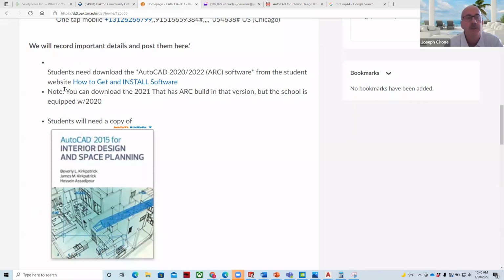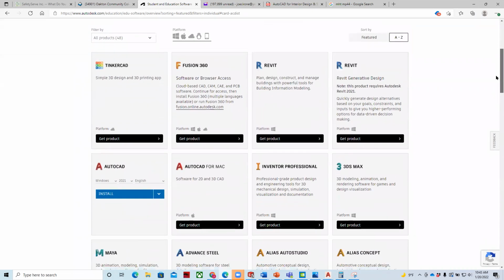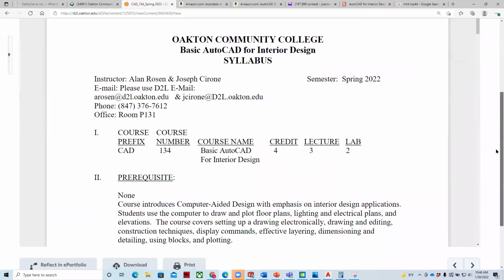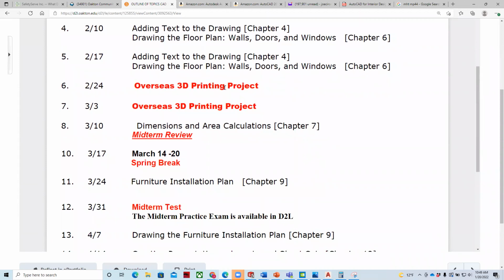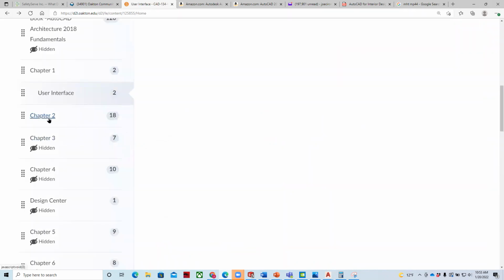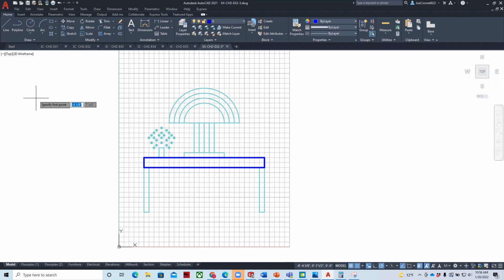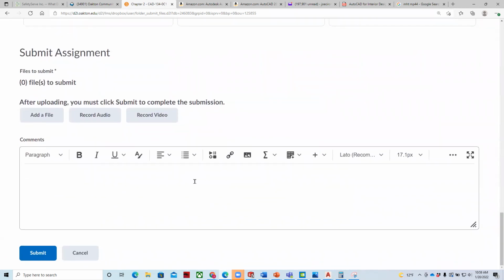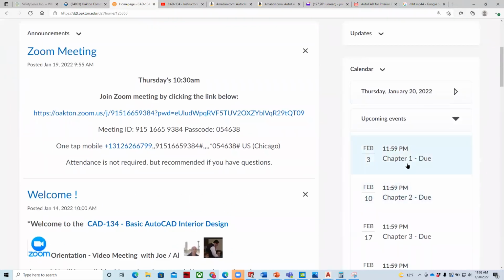GMT20220120 163955 Recording 1920x1080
CAD-134 Zoom Meeting #1